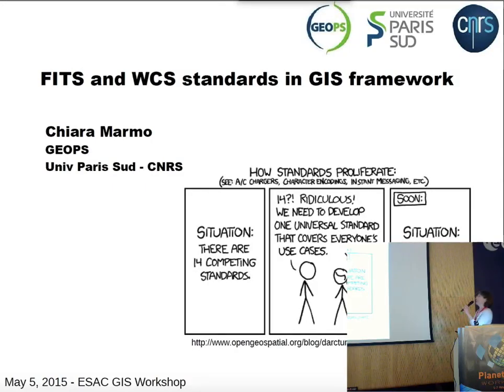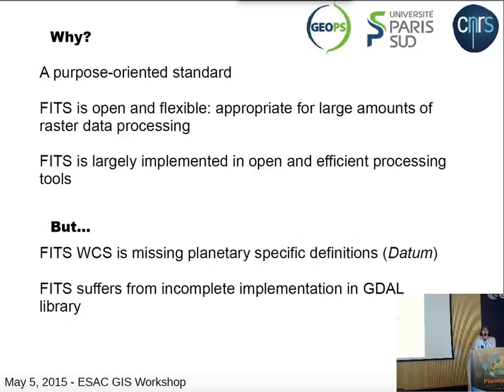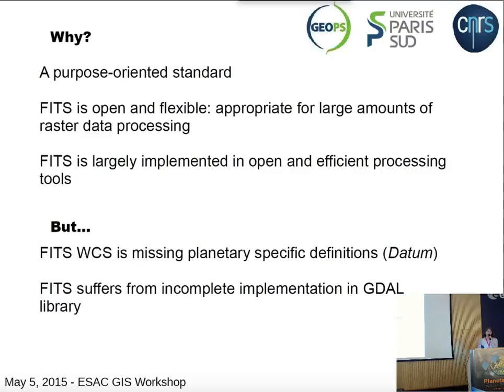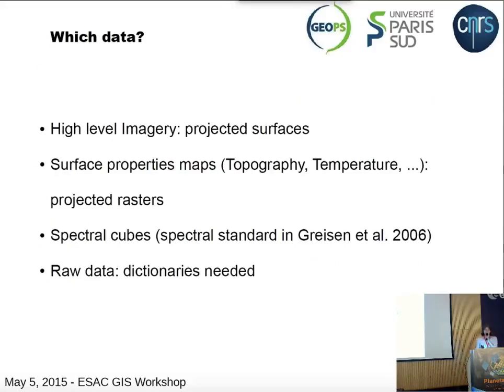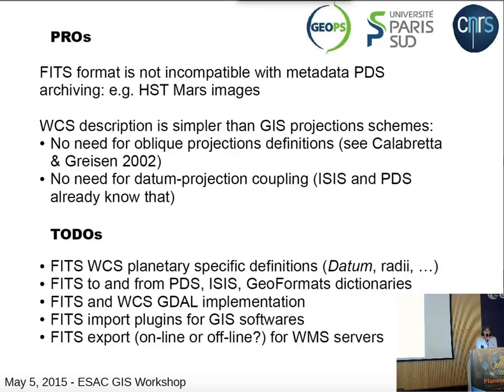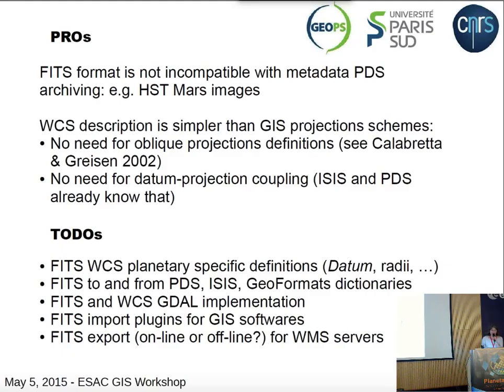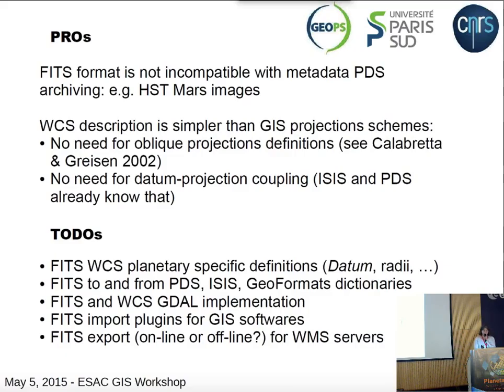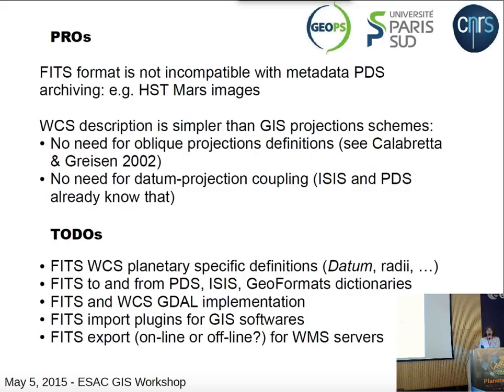FITS and WCS standards in GIS framework (C. Marmo)